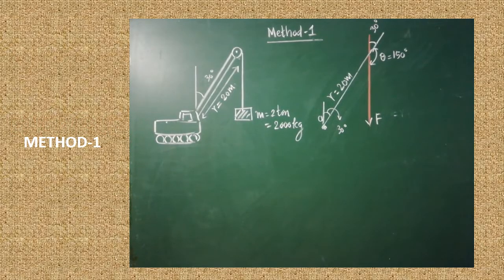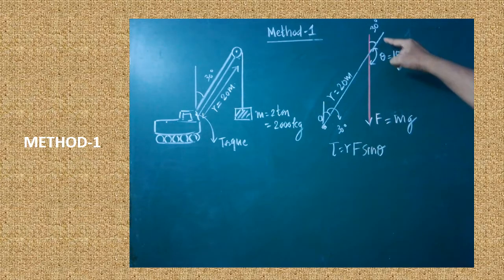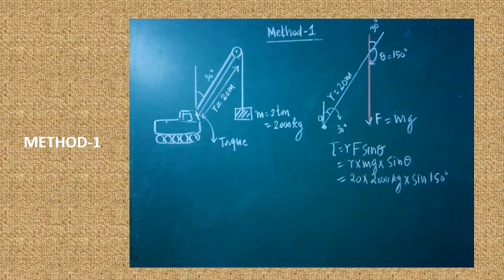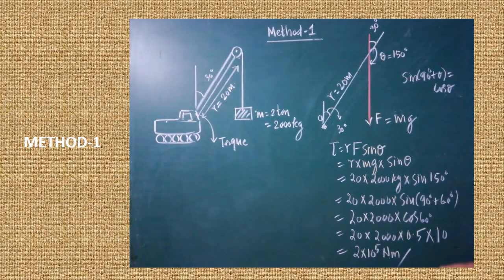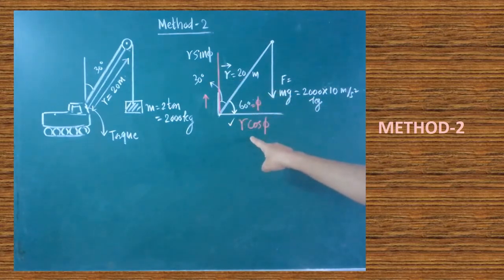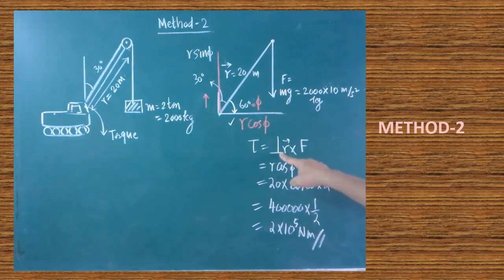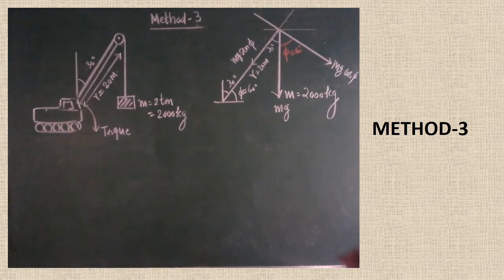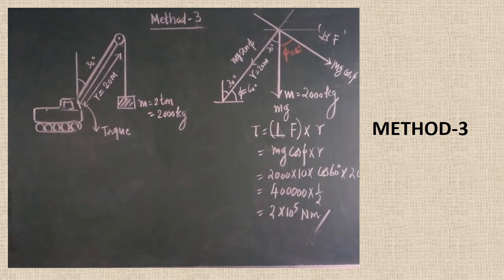EXAMPLE PROBLEM-5.9 - CRANE PROBLEM